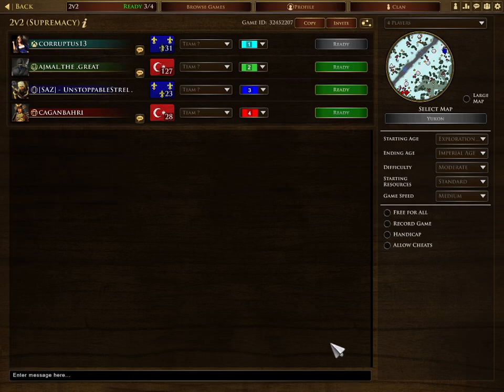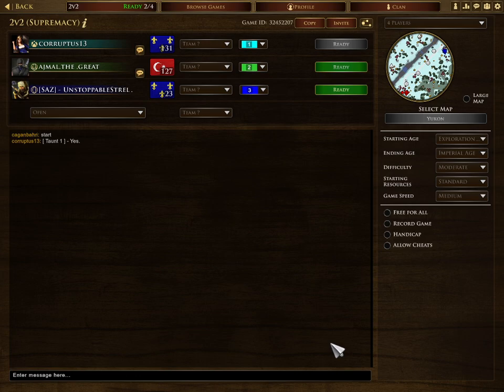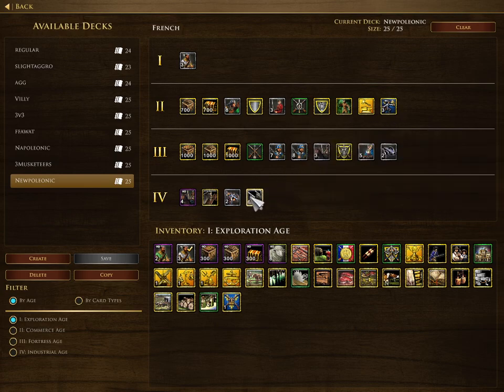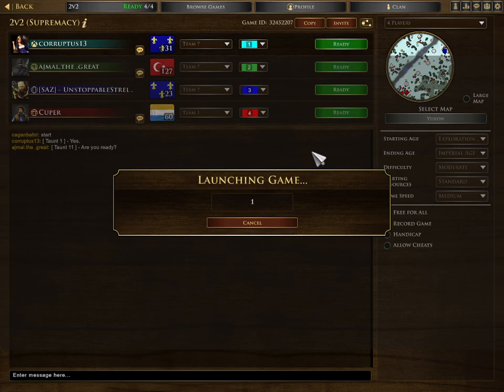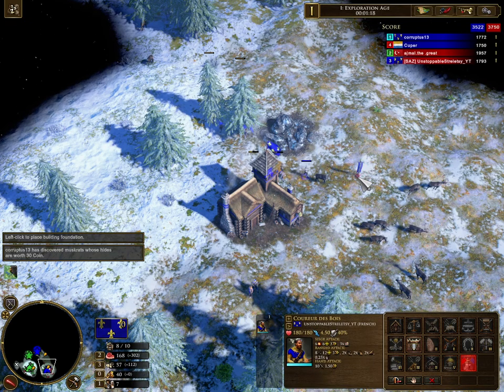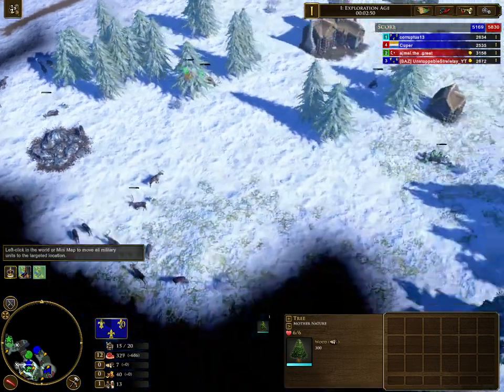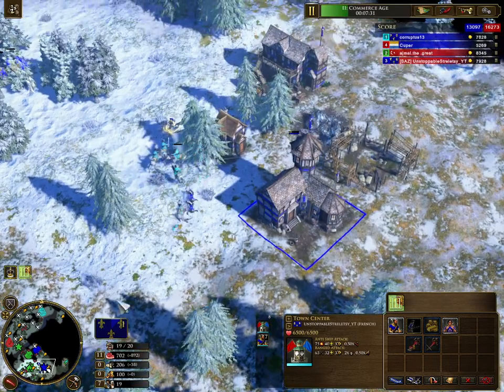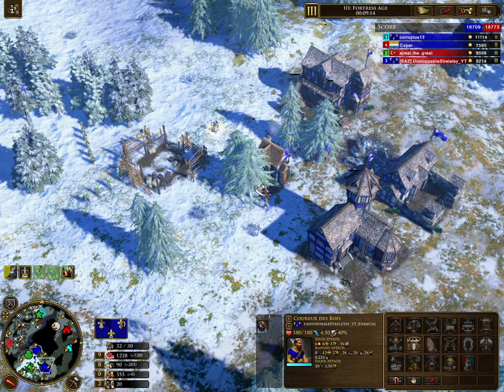A Guide to the Revolutionary France and Napoleonic Era Revolts / Age of Empires 3 Definitive Edition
Many in the Aoe3 DE community wanted to see a guide to these 2 revolts after the release of the Napoleon film recently. In general they are most abstract revolts you can acquire in the game. They are clearly revolts, but also end up letting you research many standard unique french cards like Throughbreds, Griveubal System, and French Royal Army in addition to special unit shipments.

Here I attempt to reach both revolts using different game parameters. I try 2 vs 2, 3 vs 3, 4 vs 4, and TR FFA formats to see how effective the revolts are and the most feasible way of acquiring them.

In general you can reach it using a standard French FI in many cases granted your allies know how to defend properly. Only use unit shipments, crates, or unit upgrades not provided by the French Revolts (See those My BO is 3 courier, 700 coin, 1k coin, 1k food in optimal conditions. If you can get TP or have an emergency send wood shipments or units after the first card. In general training Musketeers will be beneficial in the longrun since it will charge up your Hundred Days card. Once reaching Revolutionary France start by shipping 1 Factory Wagon. If your stay in Revolutionary France will be prolonged is optimal to get Reign of Robespierre and Cult of the Supreme Being to farm XP sooner. If not the 1500 res crate shipment will do to ramp your res to the amount needed for NE research or a unit shipment to keep you sustained. Once hitting Napoleonic Era and if your safe get Genie Troop and start sending the old guard grenadier RD techs from your church (yes, Revolutionary France unlocks these without the card being sent previously for you) and begin hitting as many mines and trees as possibl with your new grenadiers capable of gathering. After this your Robber Barons factory wagon can be acquired and Cantinieres to bring additional food trickles to field hospitals which you can thankfully build using your Genie Troop Grenadiers instead of a Surgeon. From here it's up to you on what shipments you will need. The Artillery shipments and Mounted Riflemen look pretty good. Once you get some decent wood and coin feel free to get Grande Armee to upgrade your units to Imp.